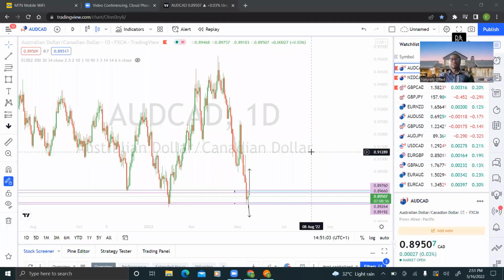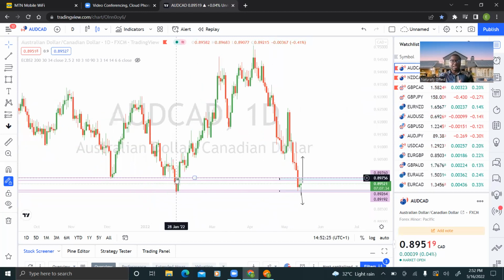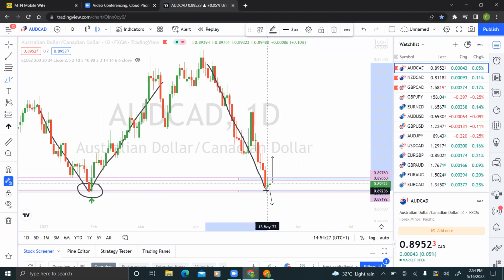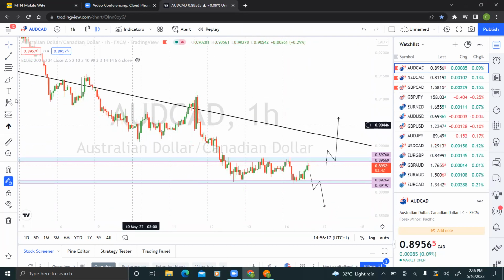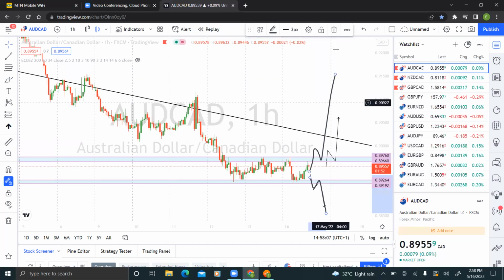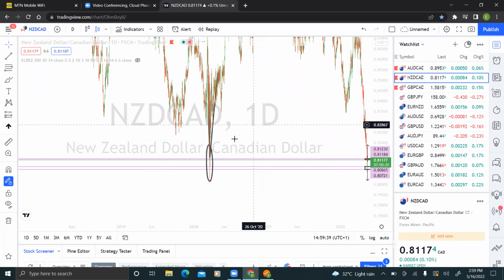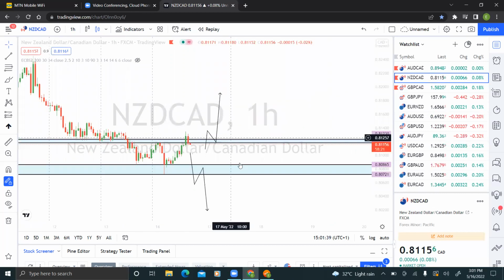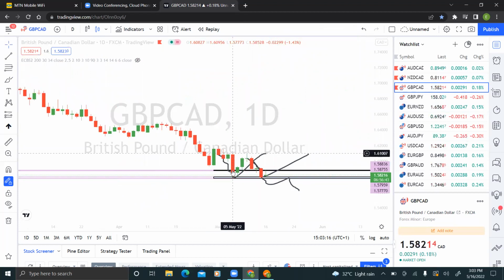INTRO TO CHARTING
Understanding market structure & waves